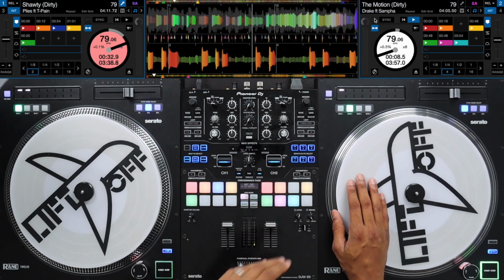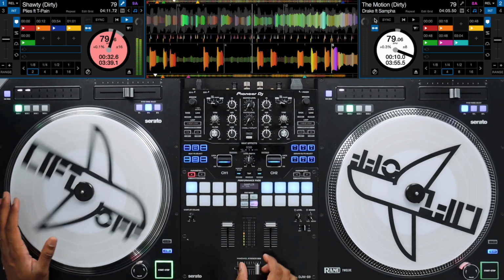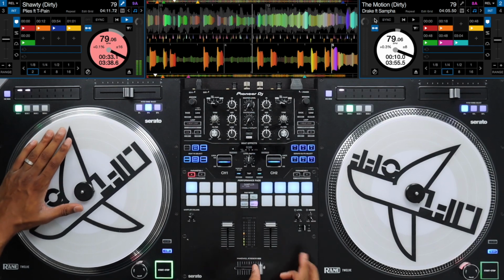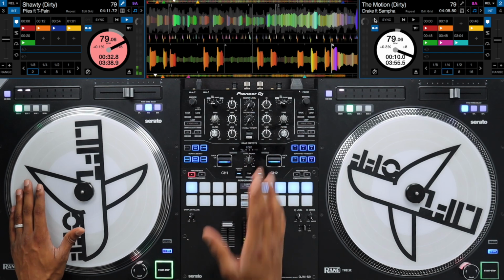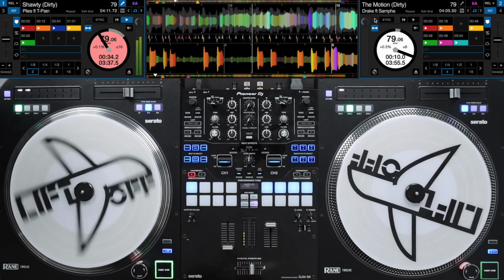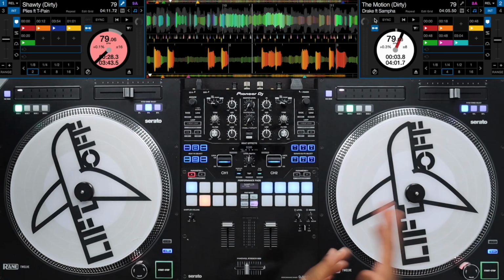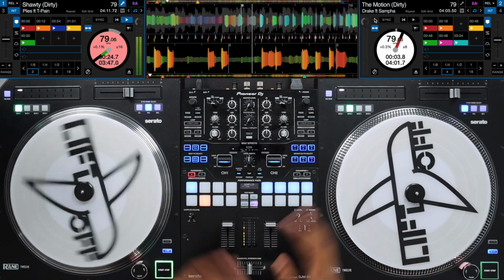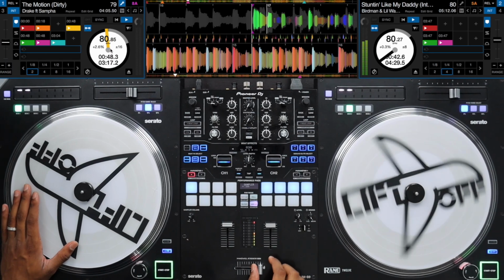How to Transition in to Songs Using This Intermediate Scratch Pattern (Step-By-Step)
Camera, microphone, audio interface & more that I use to record my videos: